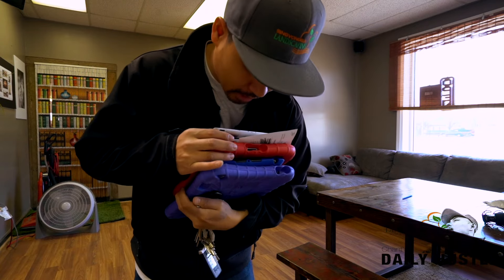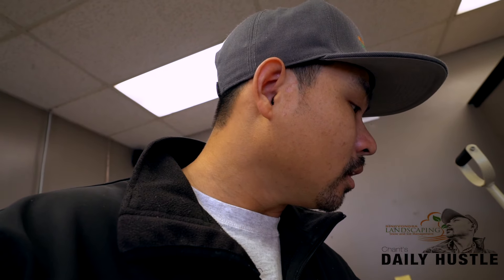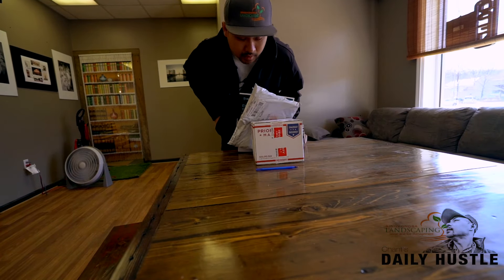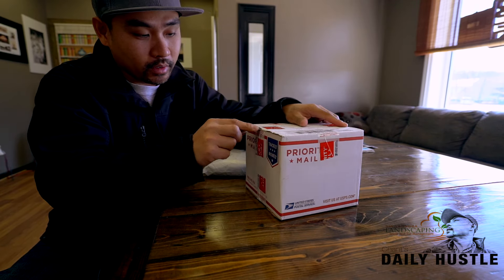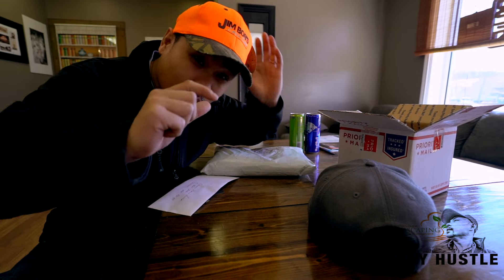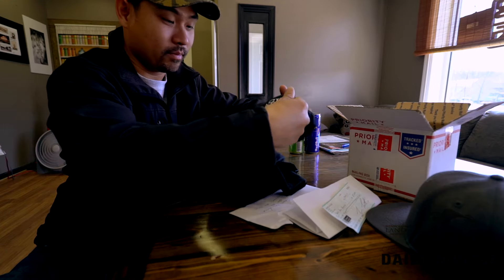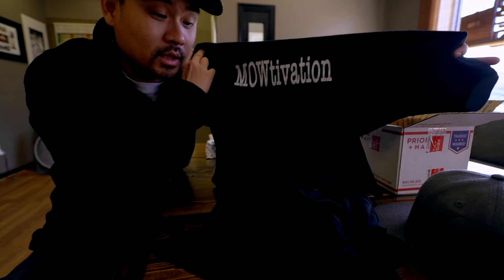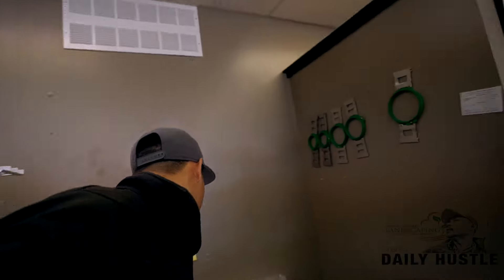Revisited last years Landscaping project / Fan Mail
@knacksupplyco on instagram/facebook/

Check out

-Camera Gear Currently Used

(Sony Set Up)

Camera Body
Camera Len
Gorilla Pod

-Camera Gear Perviously Used

(Canon Set Up)

Camera Body
Cheap Camera Len
Expensive Len
Gorilla Pod

Bluetooth Thing I wear around my neck

Refective Jacket I wear

Music